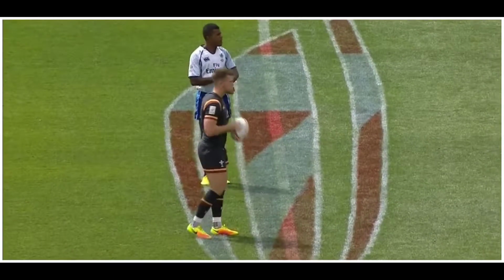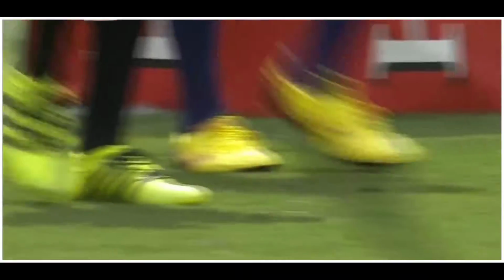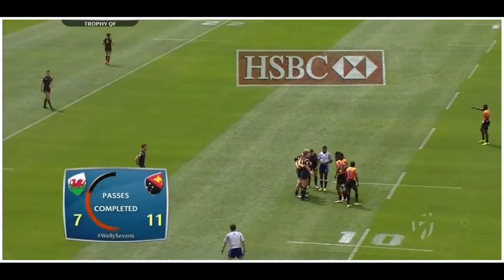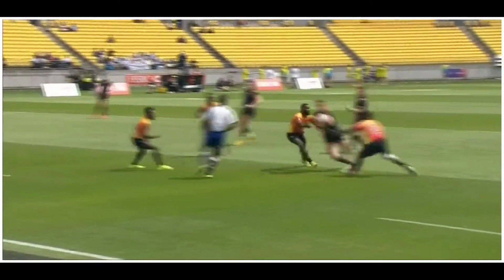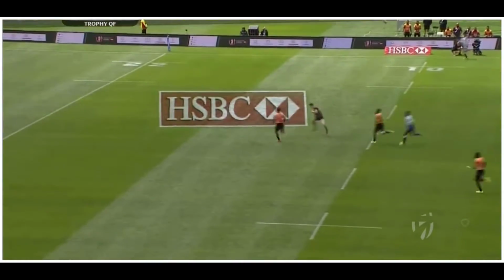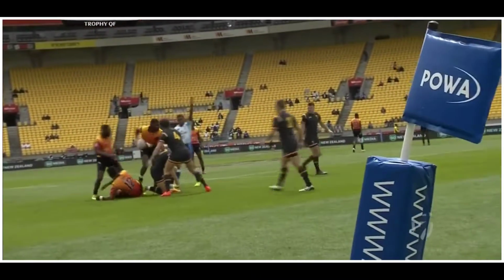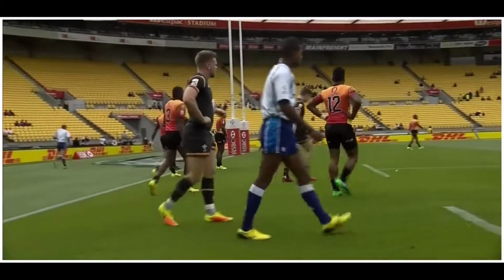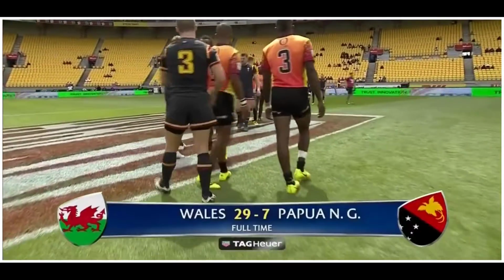(HD) Wales vs Guinea | Quarterfinals | Challenge Trophy | Wellington | Sevens Series | Full Match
Wales take on Papa New Guinea in the quarterfinals of the Challenge Trophy, Wellington Seven Series.